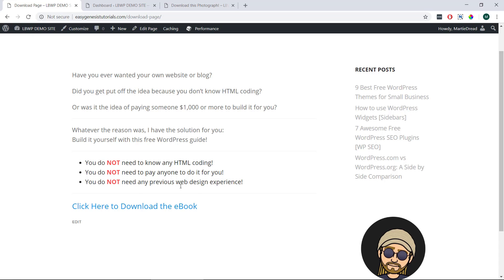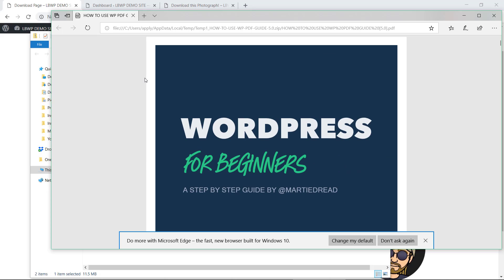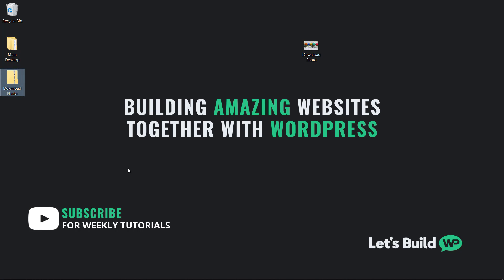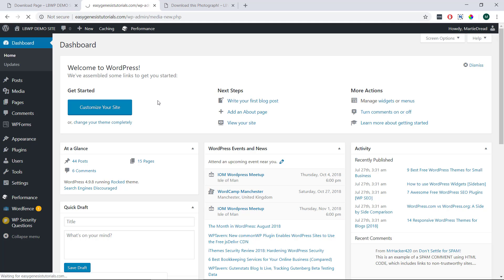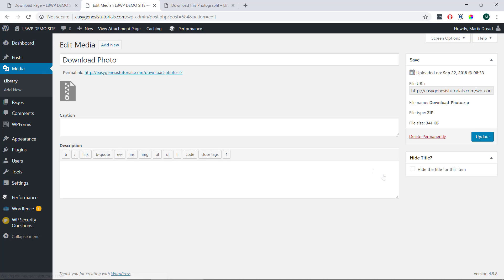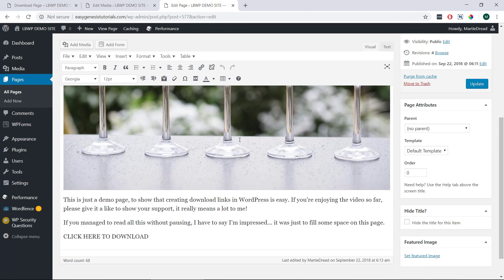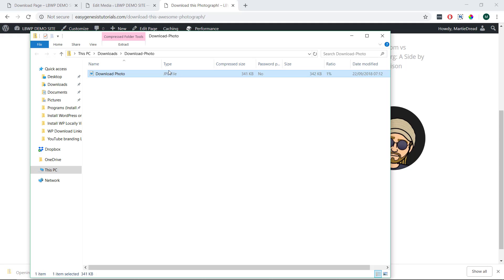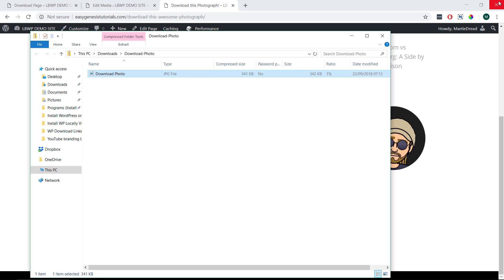How to Create a Download Link in WordPress (Download Files)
In this video, we're going to cover how to create a download link in WordPress, which will enable us to offer downloadable content to our viewers, with a simple click of a link (or button).

Worth Noting: We can use these download links with most types of files (PDF, images, videos, etc).

This way, I can send you a quick email anytime I release a new piece of content.

P.S.